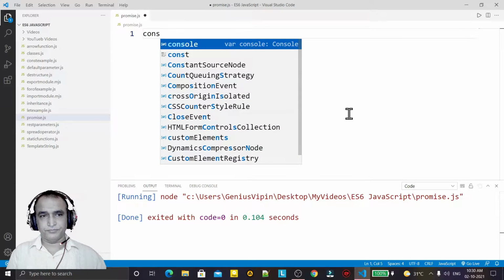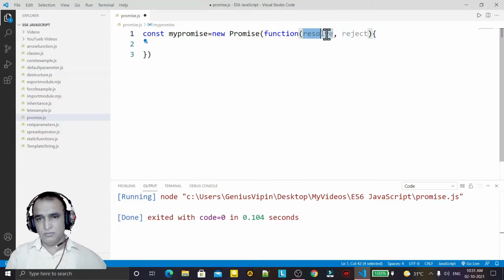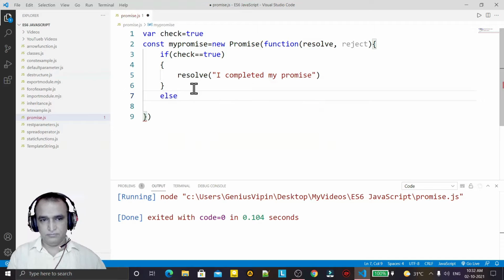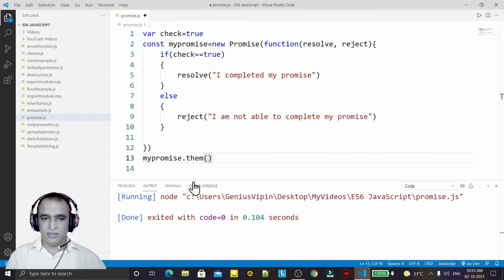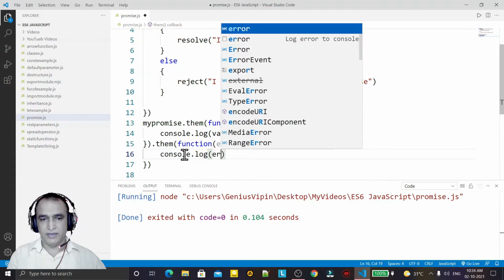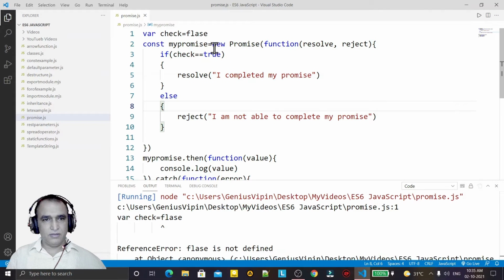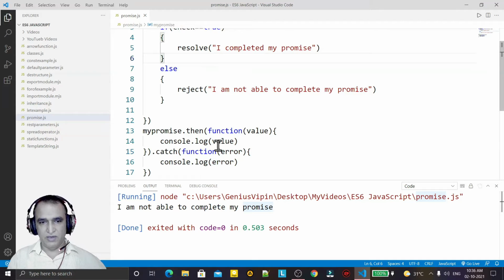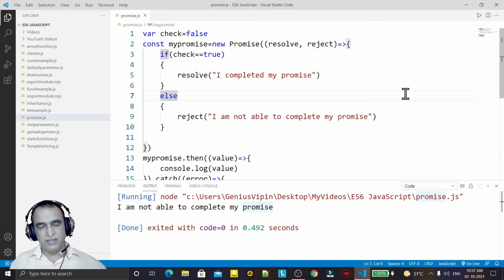JavaScript ES6 Tutorial -14- Promises in JavaScript | Dr Vipin Classes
Promises JavaScript | Promises Basics, Promise.then() & Promise.catch() | Dr Vipin Classes

About this video:
In this video, I explained about following topics:
1. What is promise?
2. How to create promise in JavaScript?
3. Use of then and catch in promise